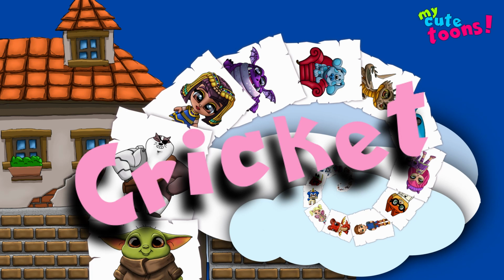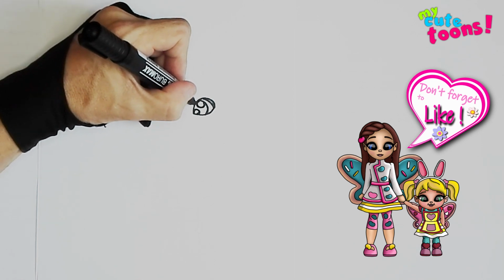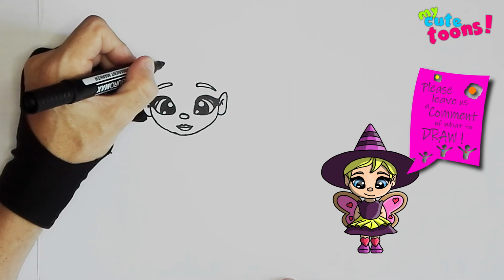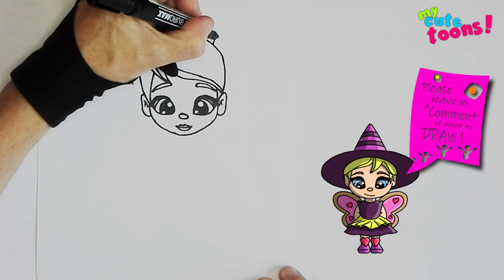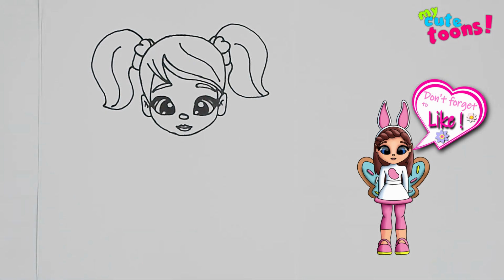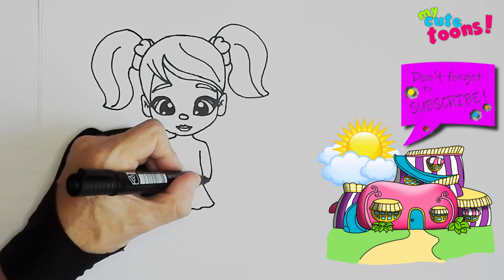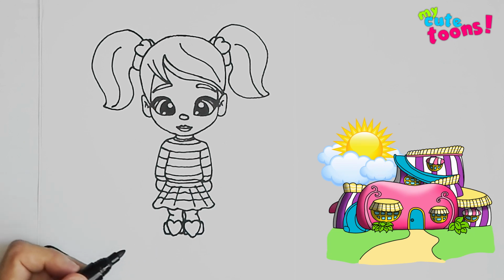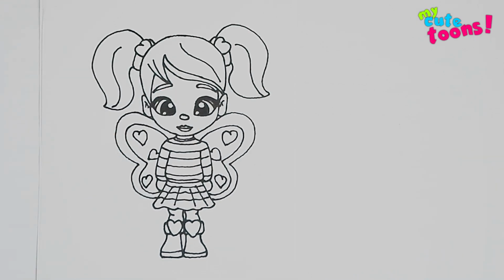Butterbean's Cafe: How to Draw Cricket | Drawing Tutorial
Hello! Let's draw Cricket in her Christmas sweater.